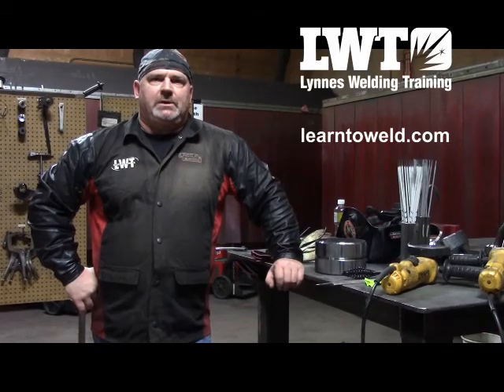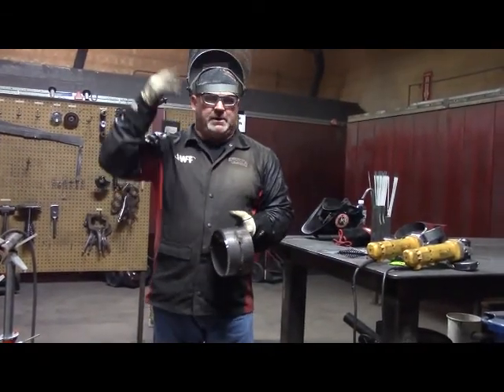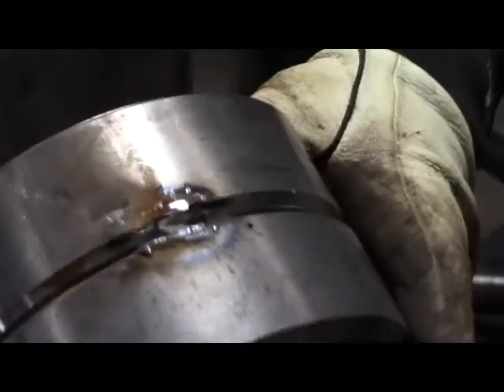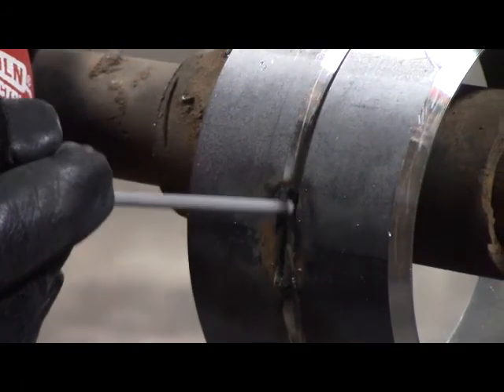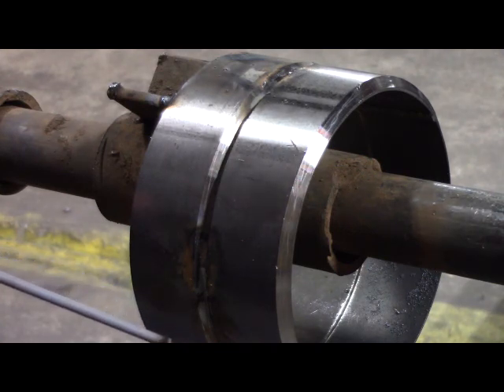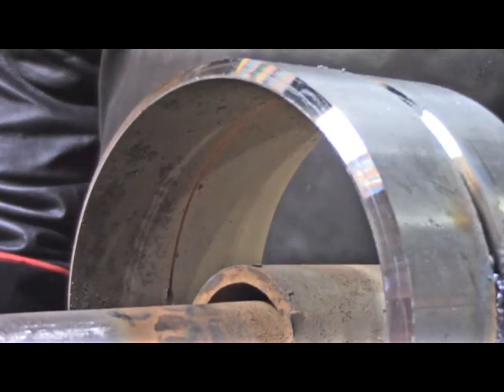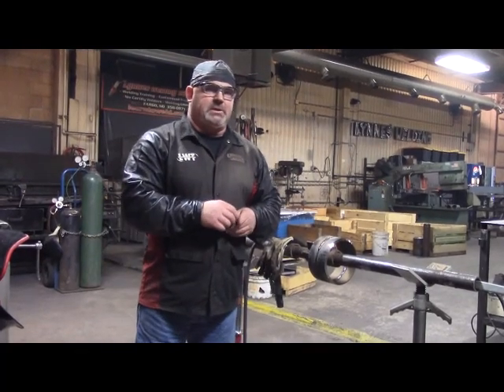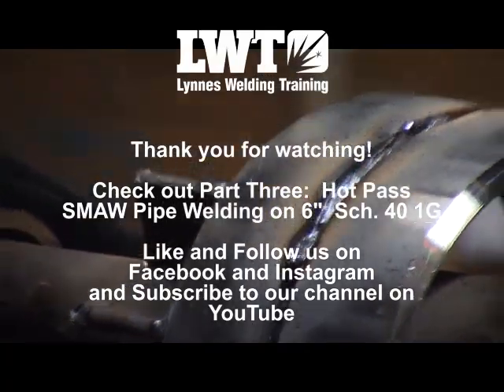Part Two: Root Pass: SMAW Pipe Welding 6 Inch Sch 40 1G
After the introductory prep and tack up, watch this video on the root pass with Shield Metal Arc Welding on 6" Sch. 40 Pipe 1G